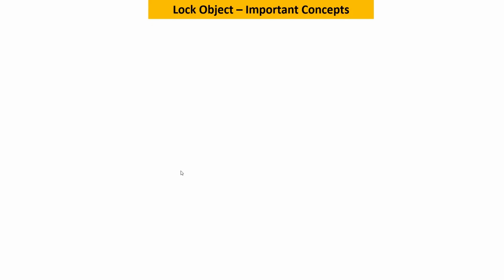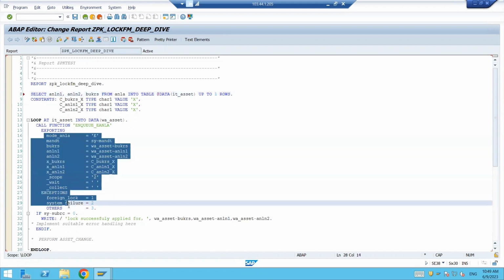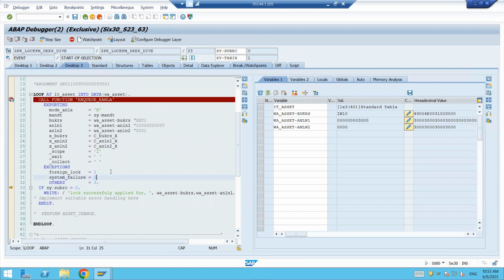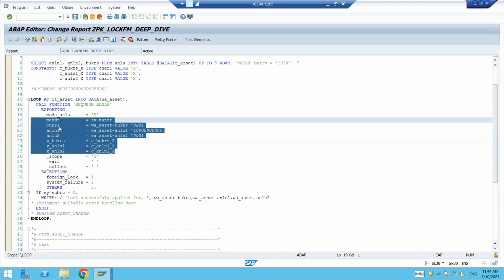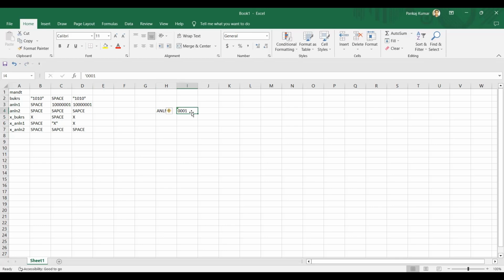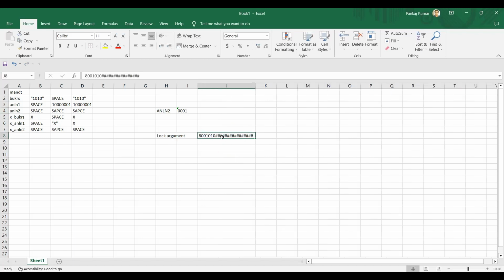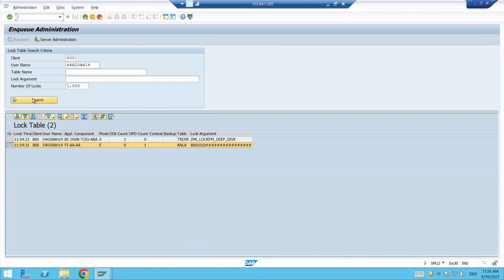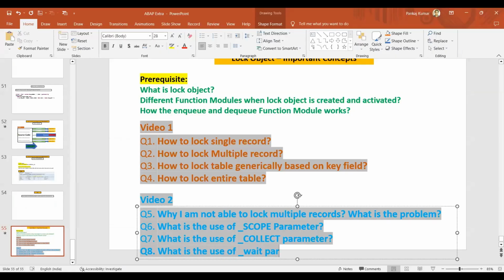1. ABAP Lock Objects | Locking single or multiple records | Generic Lock | X_PARAMETERS in Lock FM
In this video, I have discussed about how to perform lock on single or multiple records with the help of lock function module.
Also I have discussed how to do generic lock like all the records where a particular field have fixed value.

If you don't know the basic of lock object - please check out below link:-

Check out this video to understand in detail.